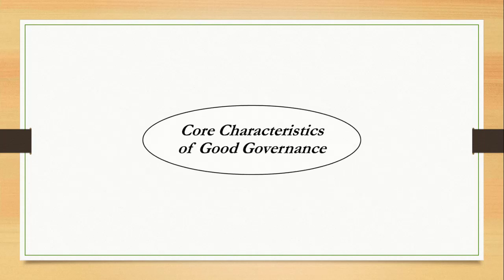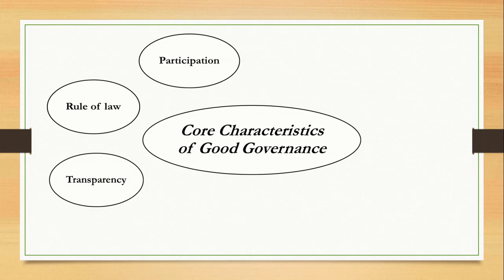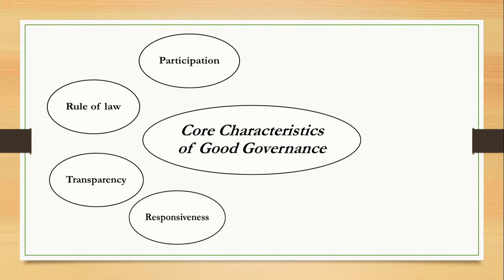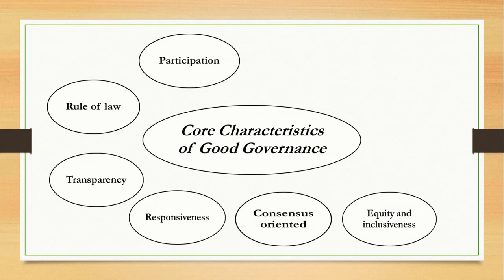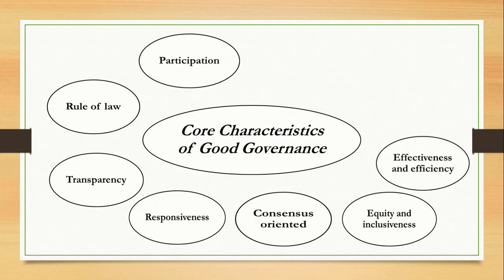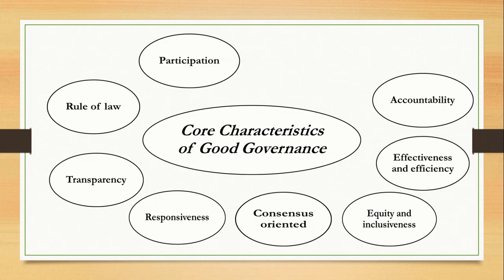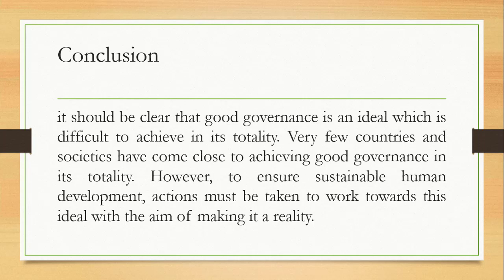The concept of good governance and its core characteristics